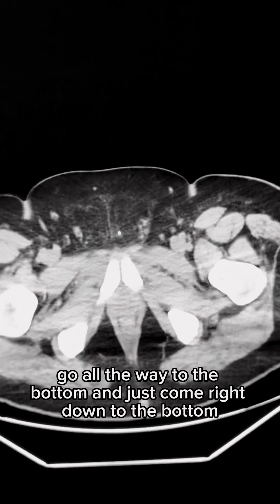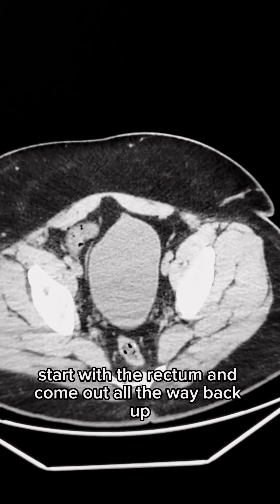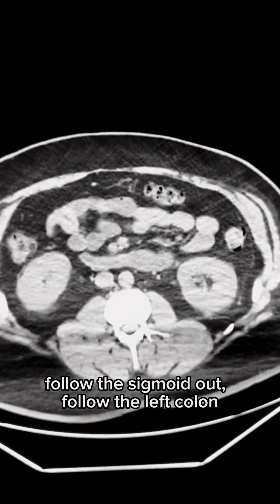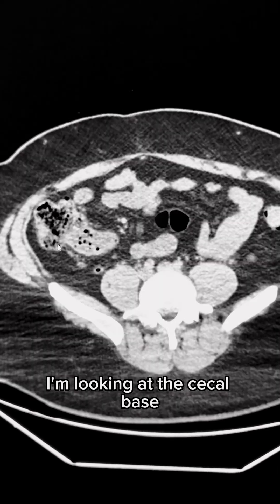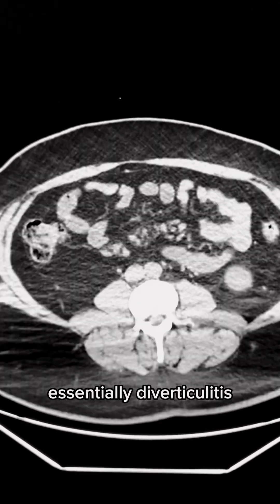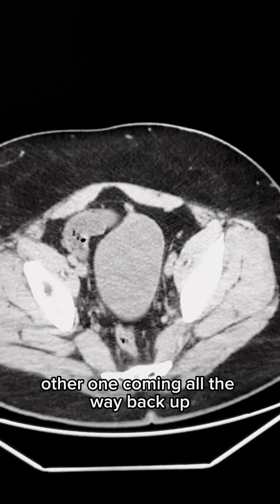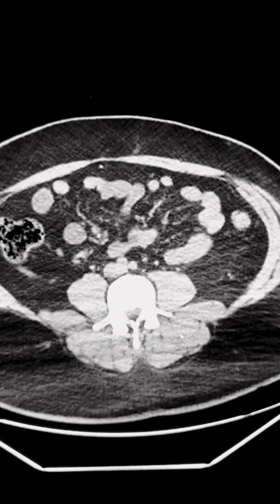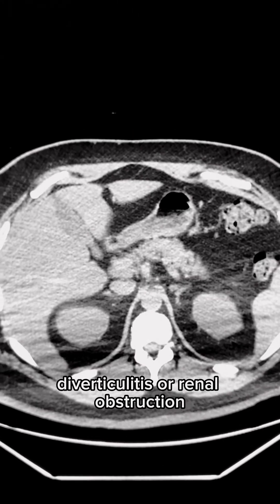How I read CT Abdomen pelvis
With focus on ER conditions:  appendicitis, diverticulitis and renal obstruction